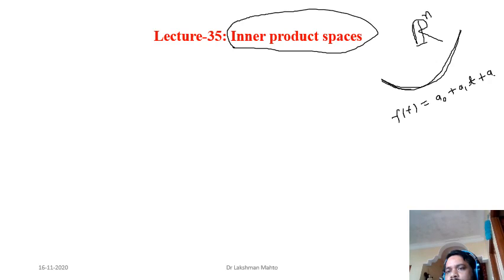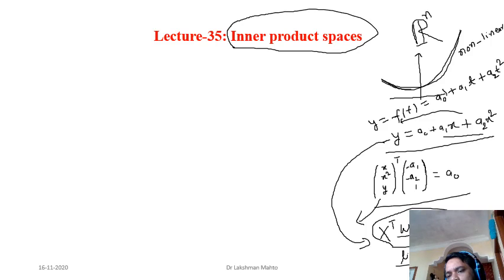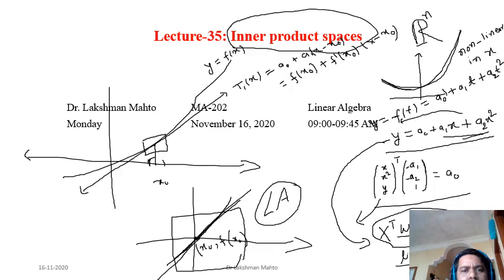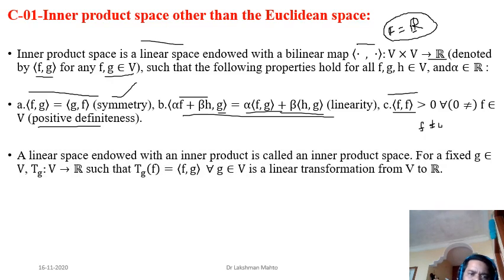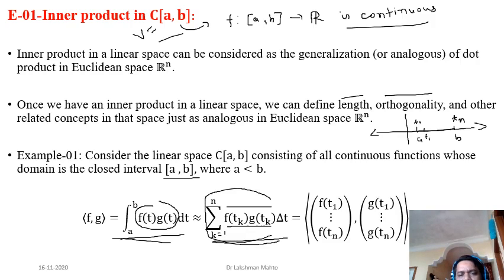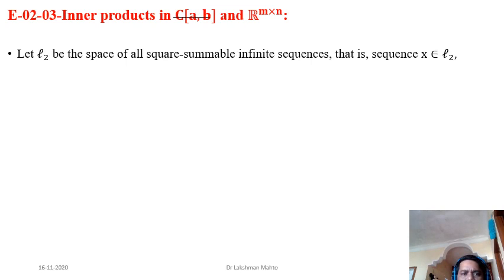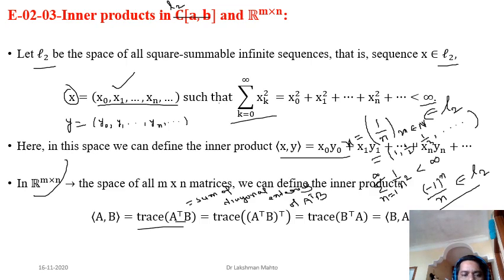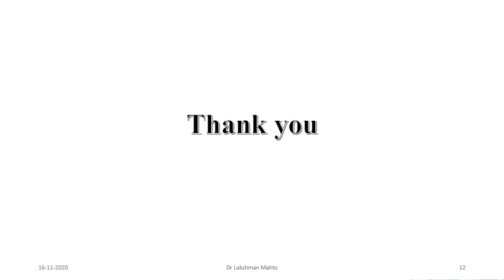MA 202 L35 Inner product spaces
In this lecture, we discuss about inner product in a linear space other than Euclidean space.